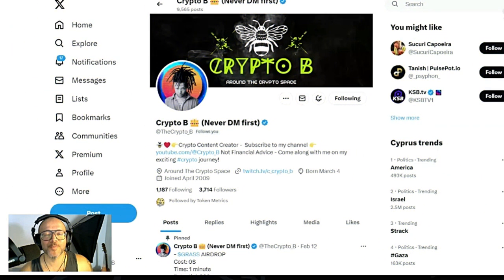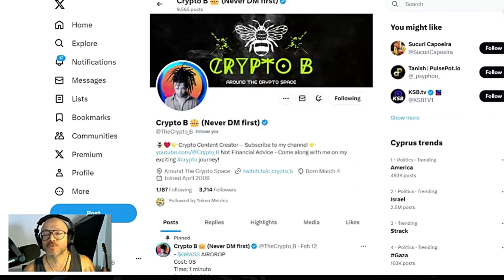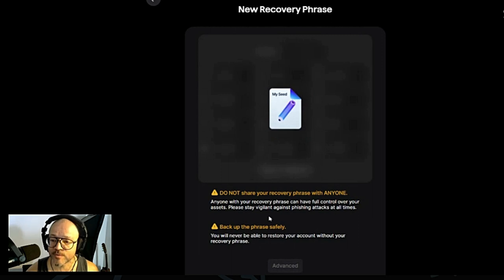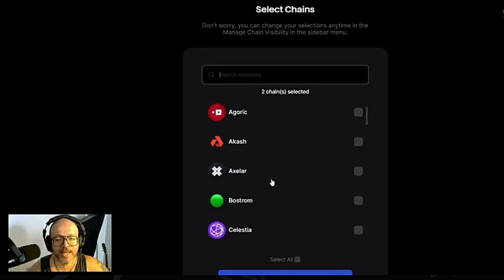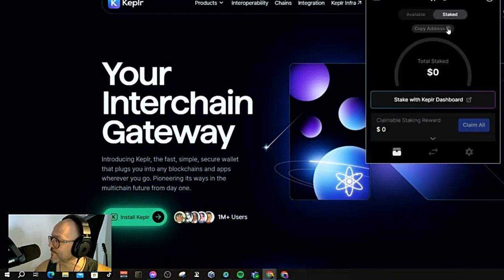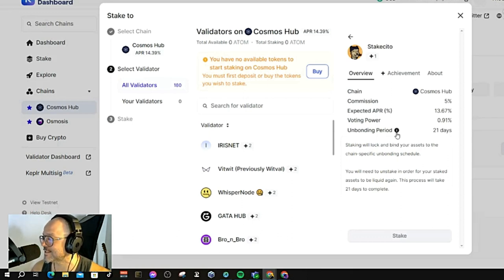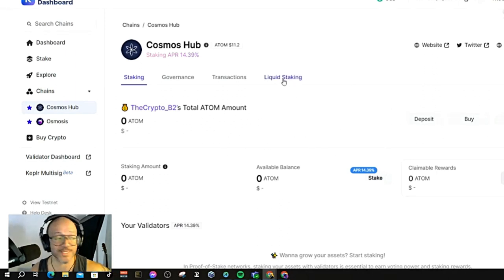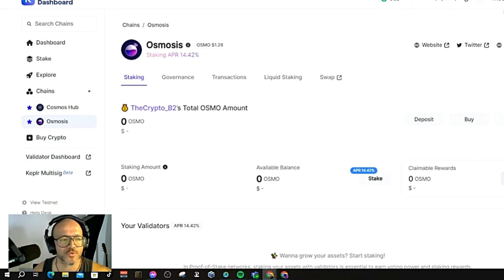How to start with the cosmosecosystem keplrwallet and potentially earn airdrops